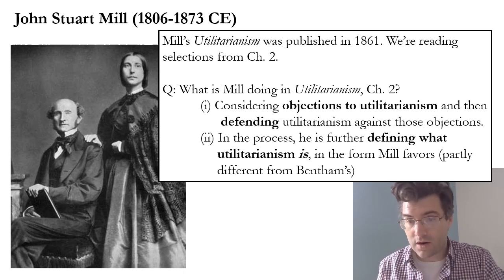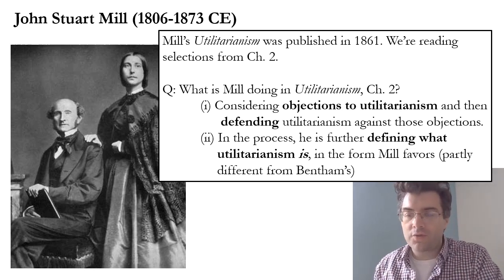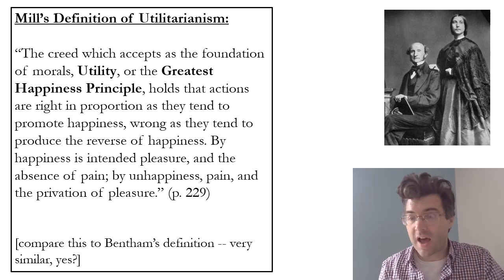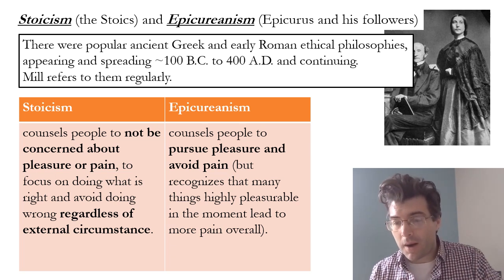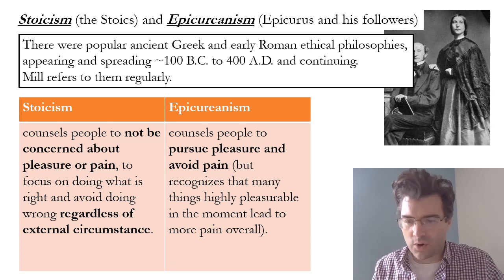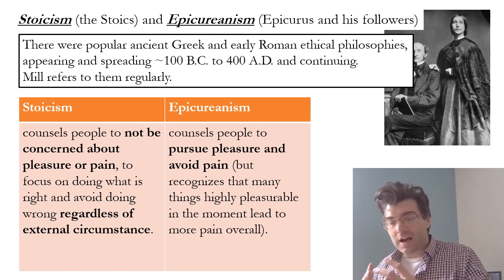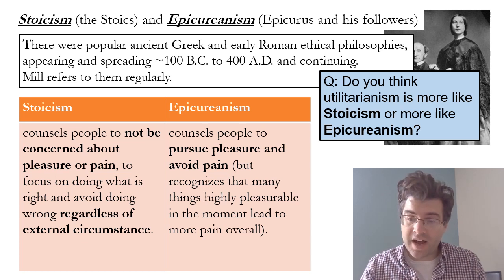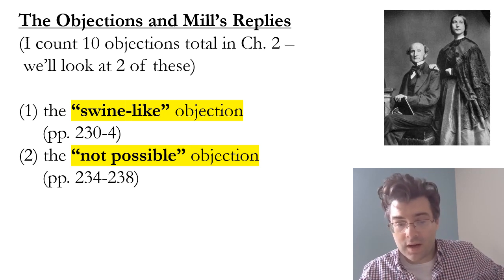Mill's Utilitarianism - Part 1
Lecture for PHIL 242: Ethics for Engineers & Scientists at the University of Nevada, Las Vegas, 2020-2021.
Citations from: John Stuart Mill, Utilitarianism (1863), reprinted in Gordon Marino, Ethics: The Essential Writings (Modern Library, 2010)